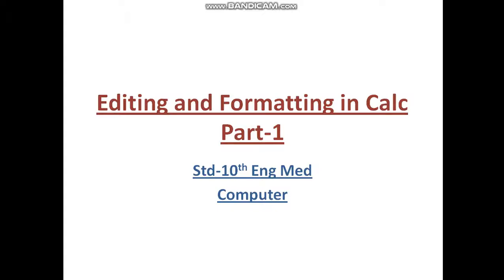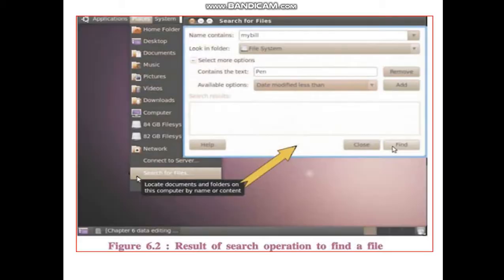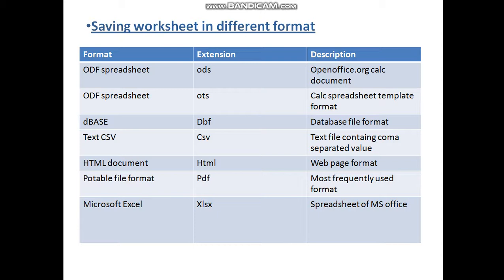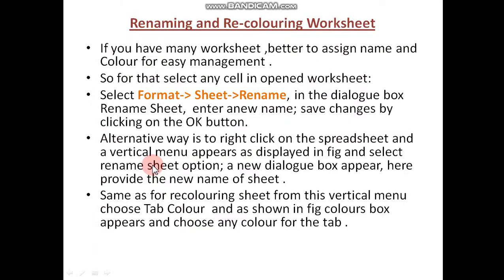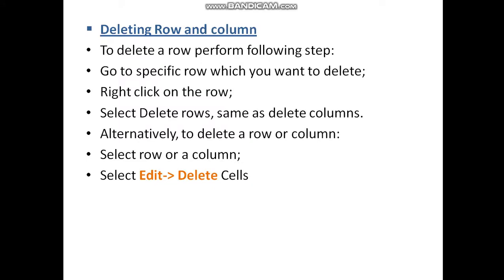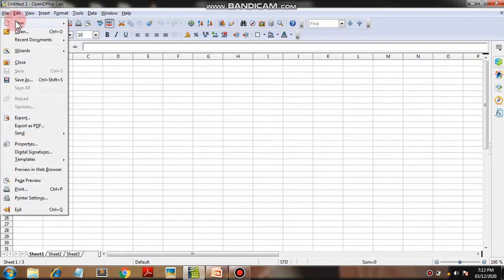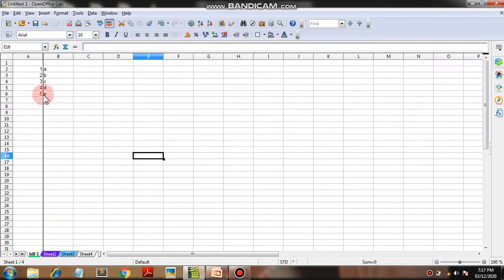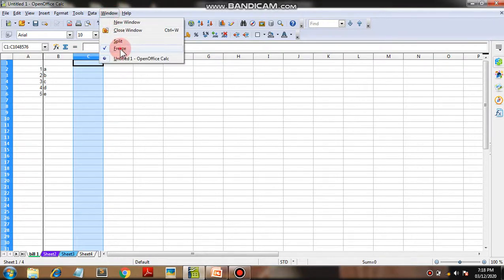std 10 Computer ch 6 part 1